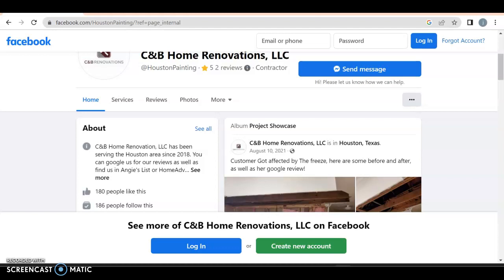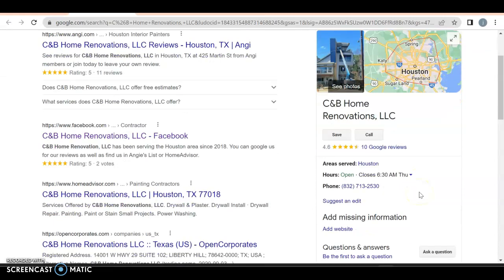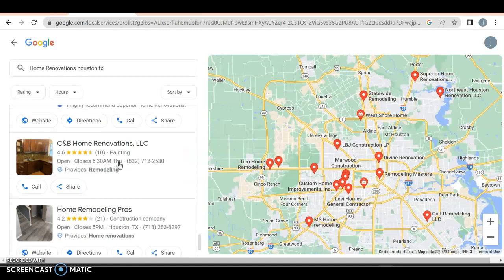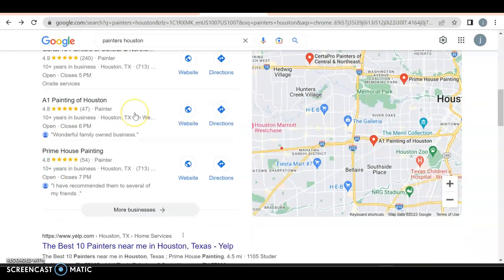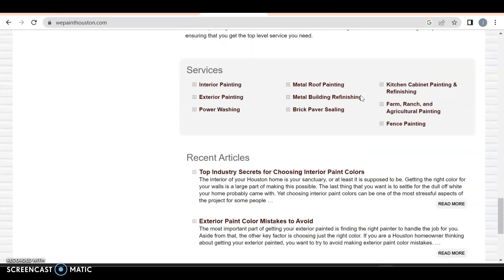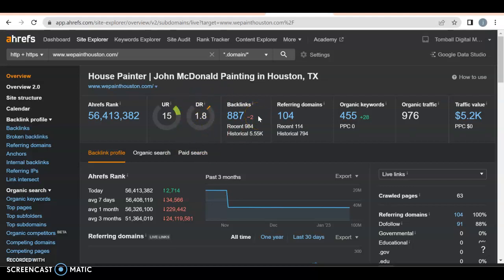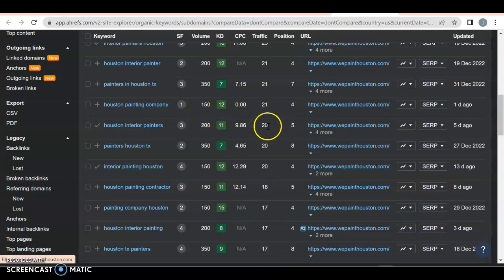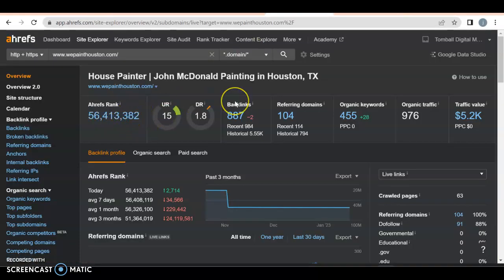C&B home renovations | painters houston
Daniel from Josh and Danny seo shows C&B home renovations how to beat John mcdonald painting for the keywords painters houston